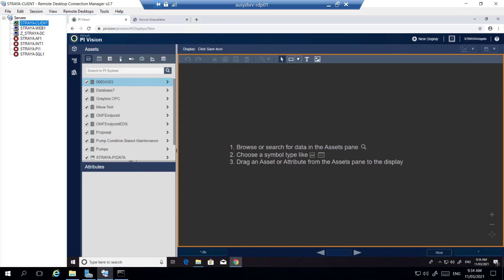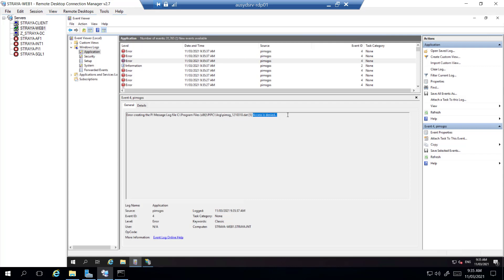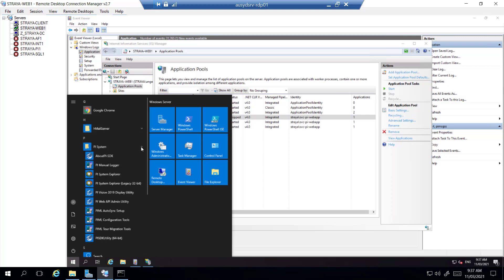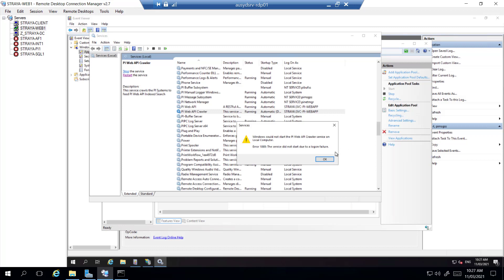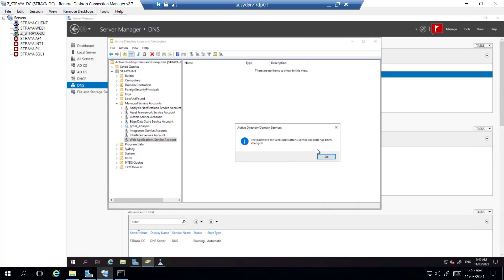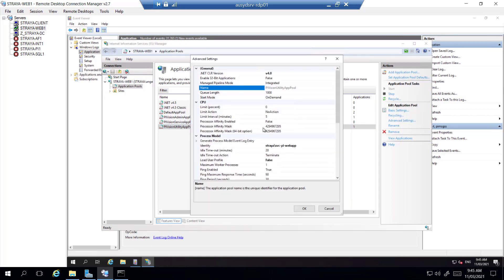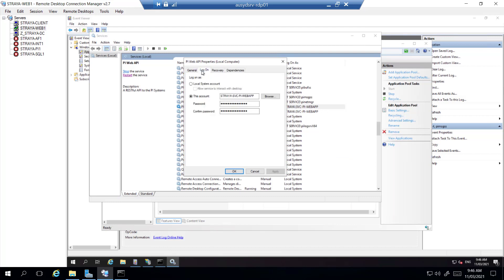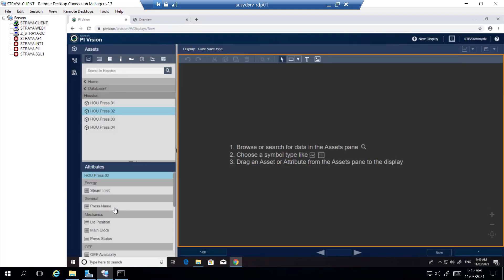PI Vision - Troubleshooting - Expired Password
This video investigates communication errors and diagnoses a logon failure with the service account. Other symptoms include: missing assets in the hierarchy or showing internal server error, access denied for PI message logs, HTTP error 503 service is unavailable and PI Vision admin pool not able to be started.